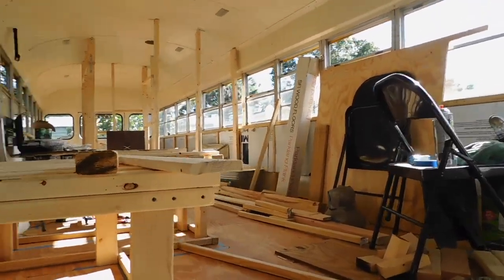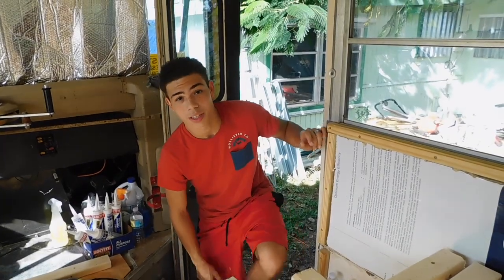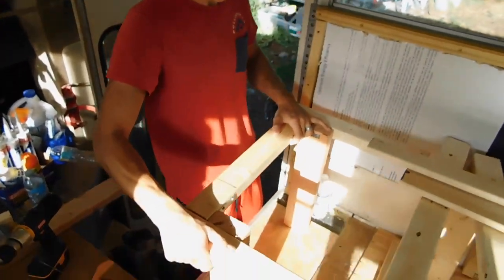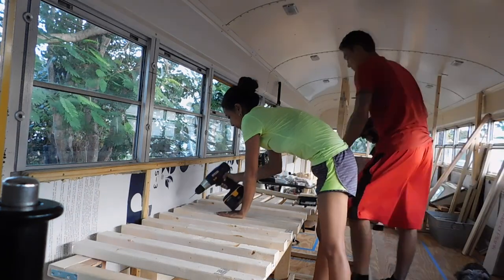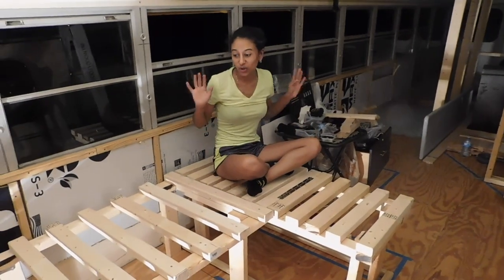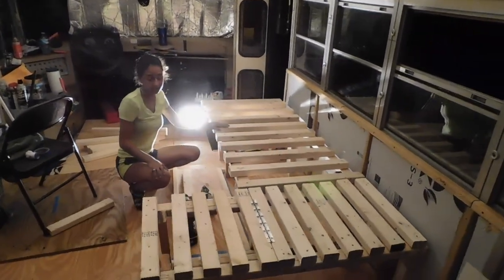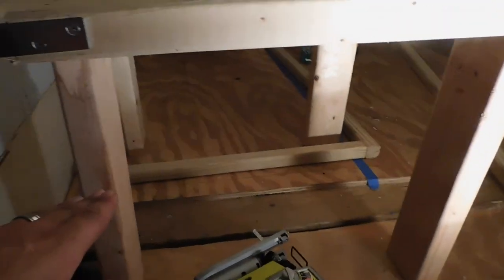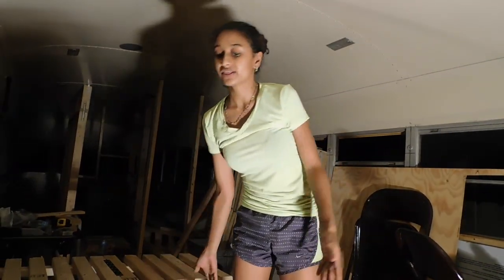BUS CONVERSION | COUCHBED PART: 03 | EPISODE: 19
~This video, WE ARE BACK AT THE BUS! We are pushing to finish the couch that also pulls out to become a bed for guest. And wow the outcome is looking AMAZING! We are so proud of how far we have come. And we are happy that you guys are following along. We can’t wait to finish so we can hit the road but until then keep watching every Wednesday.

Welcome to Us anda Bus! We are just two  90’s babies wanting to explore. So we bought a bus, to convert it in to a tiny home on wheels. We can’t wait to share the adventures with you! Come and follow us as we convert this school bus with hopes to travel!

A special thanks to a great friend, Luna for making us our amazing logo! She is an amazing artist that is Multi- talented. Fashion design, photography, illustrations
-Luna Lopez : Logo Maker / Artist